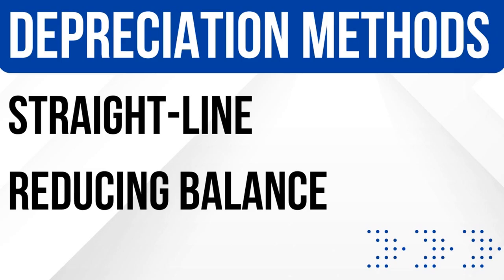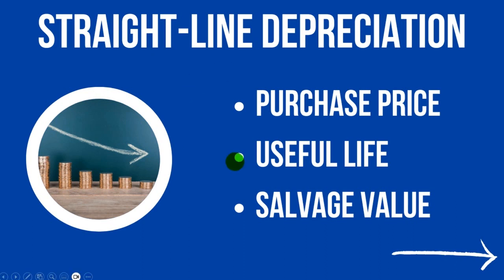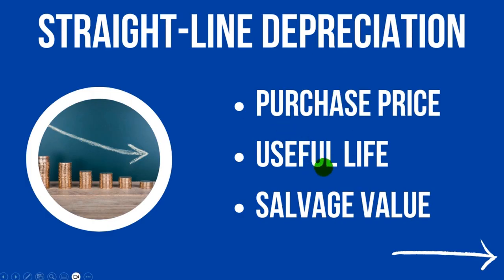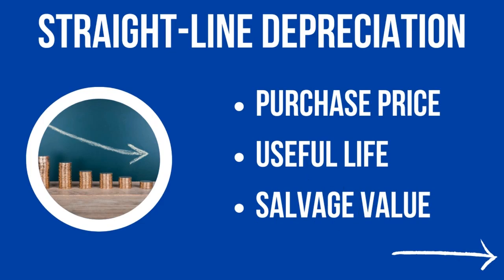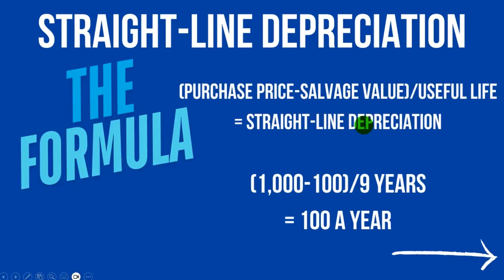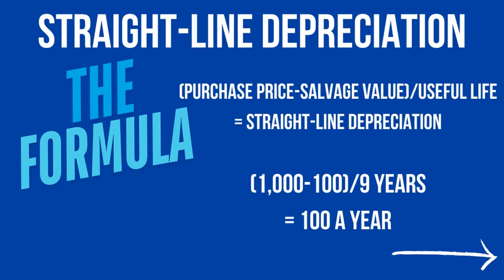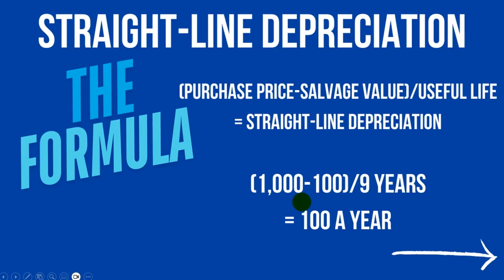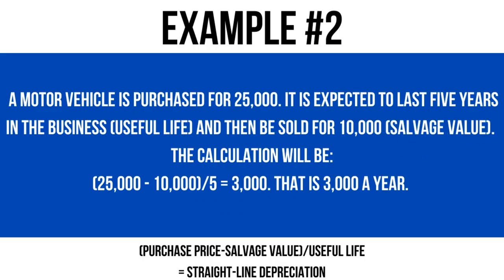Straight-Line Depreciation Explained - Depreciation Basics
Learn the basics of straight-line depreciation, including the straight-line method formula with examples.

Tutorial Outline:
0:00 Episode Start
0:39 Depreciation Methods
1:37 How to Calculate Straight-Line Depreciation
7:50 Depreciation Examples